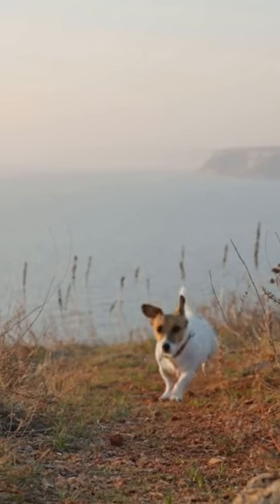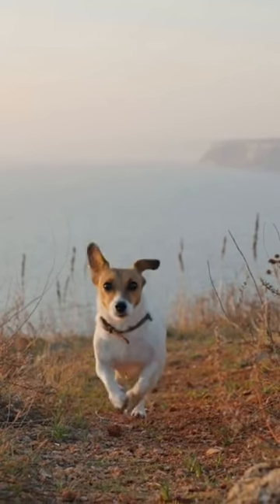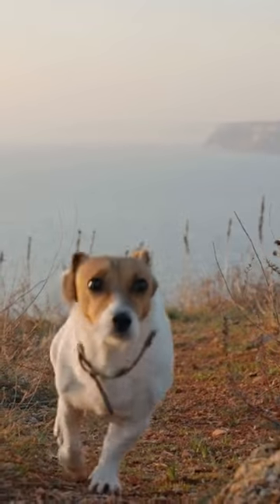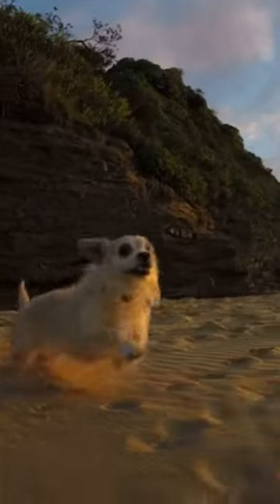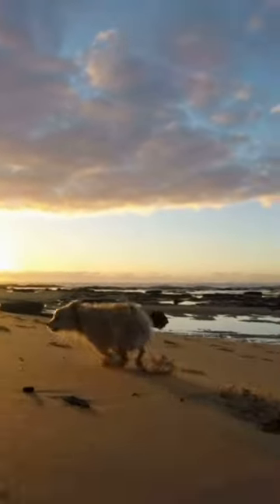Fun Facts About Dogs ❤️ Paw Prints